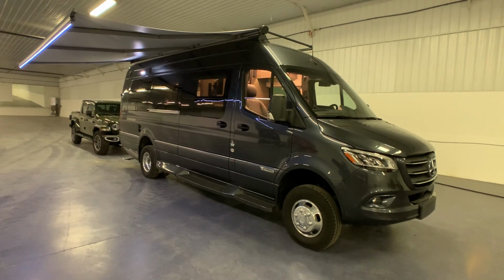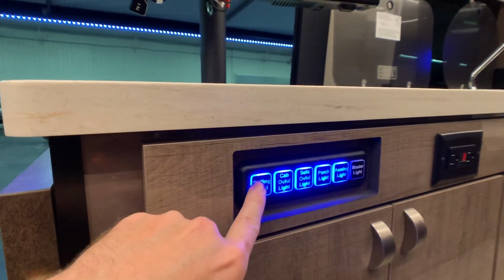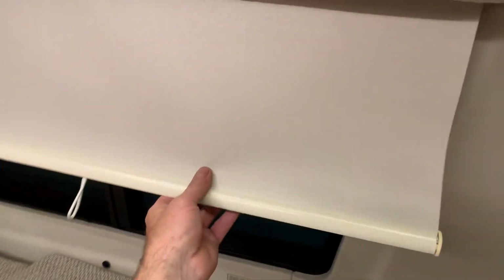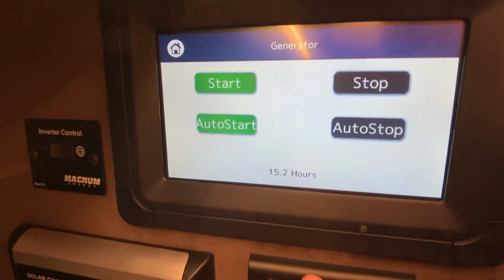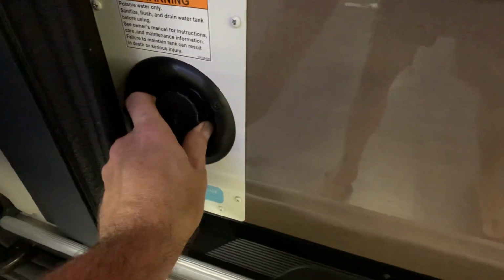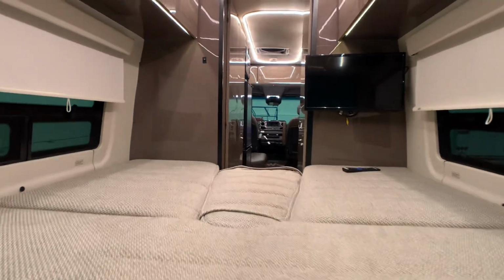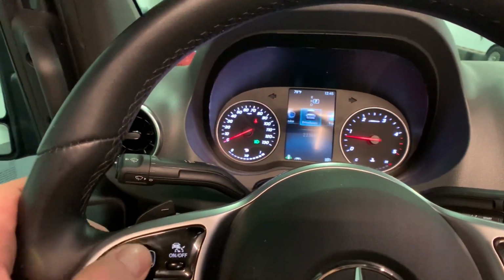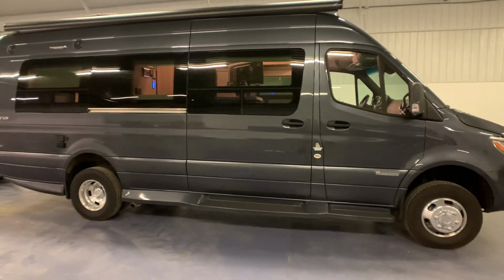2021 Winnebago Era 70A Class B Conversion Van Walk-Around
HelpSellMyRV.com
Louisville Kentucky